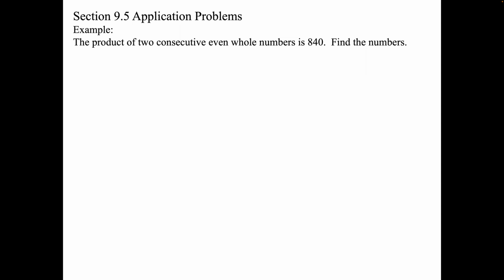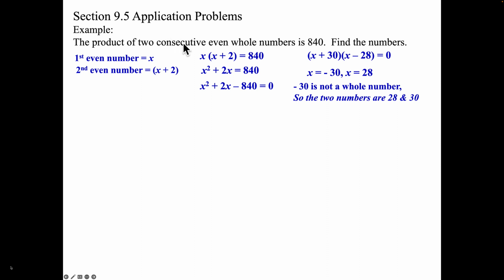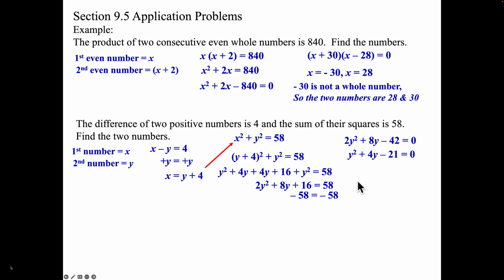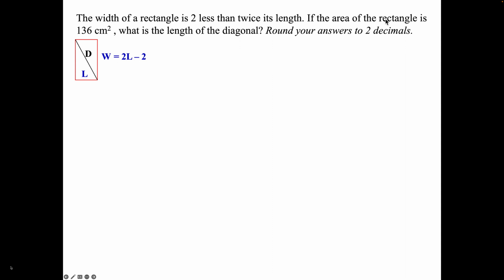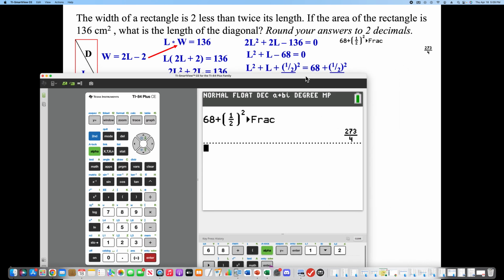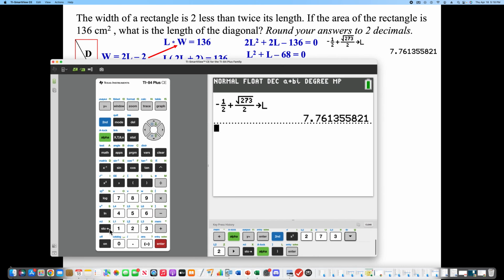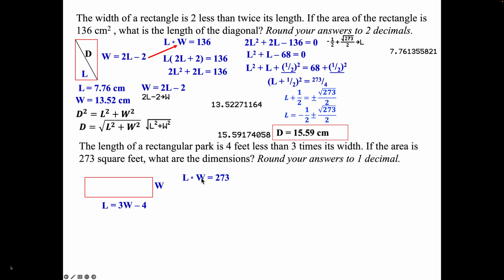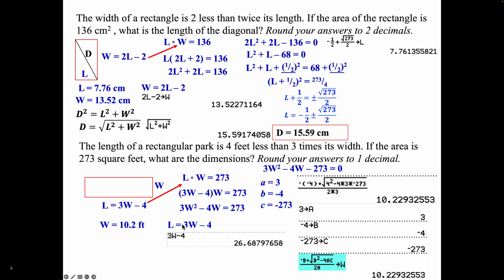MAT 114:5 9 5 1